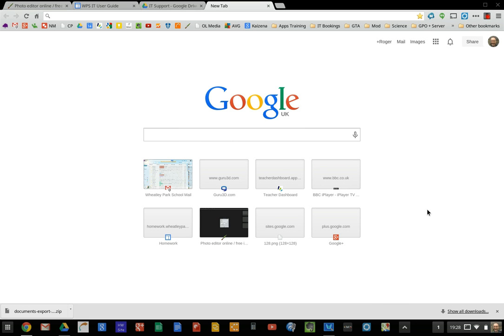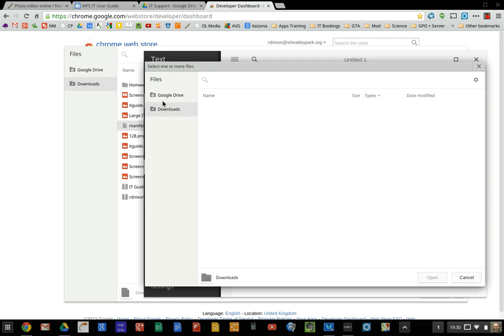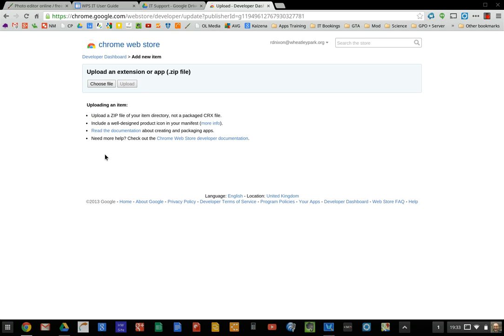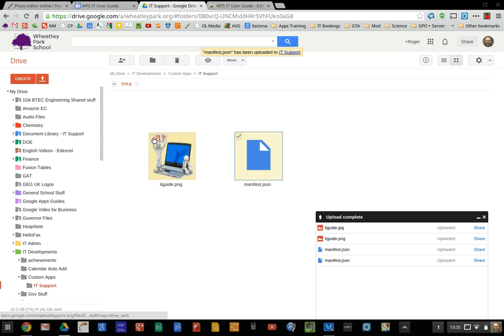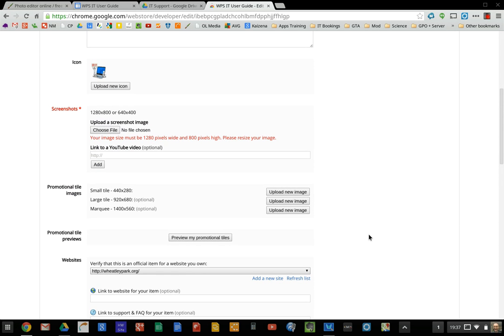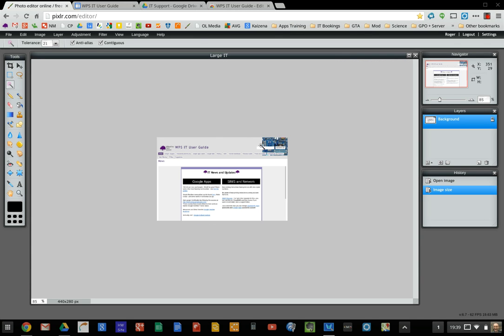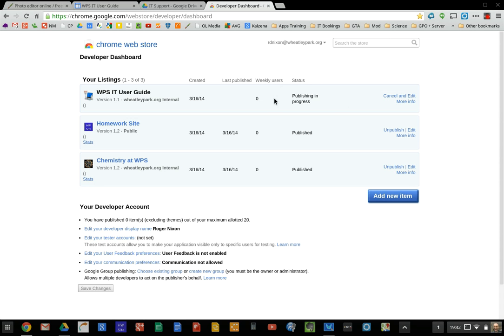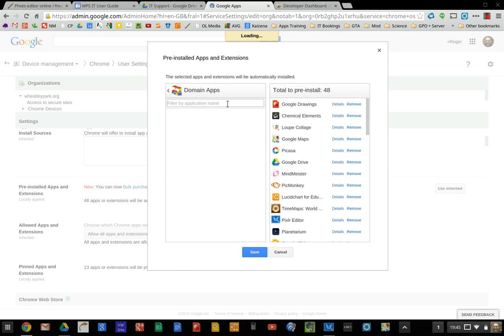How to add custom apps to the Webstore.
A brief guide on how to add custom apps which link to urls. A way of pushing out links, especially on Chromebooks, for users in a Google Apps domain.